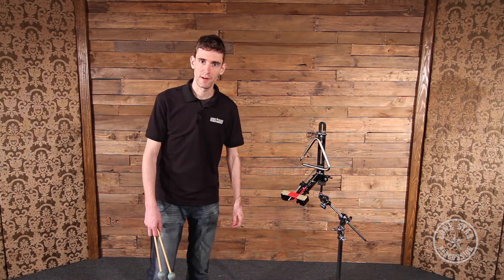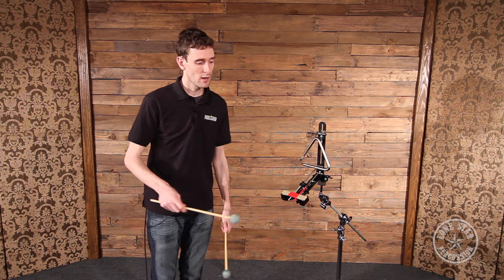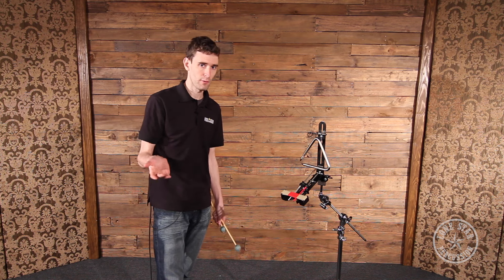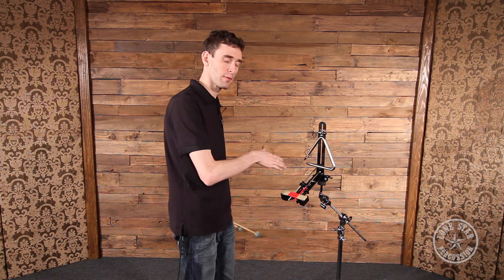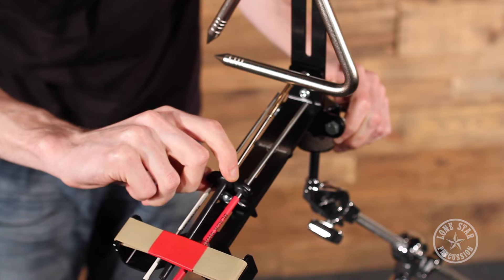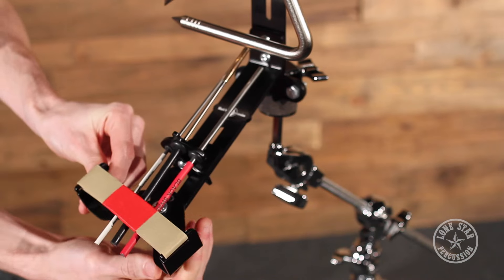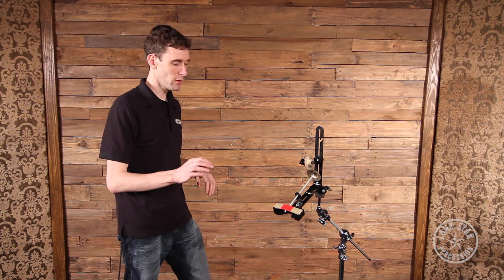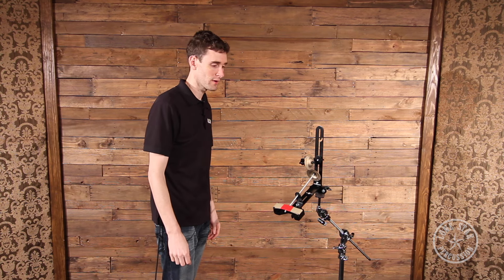Black Swamp Anthony Di Sanza Triangle Trigger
The Black Swamp Anthony Di Sanza Triangle Trigger allows you to create professional, orchestral-quality sounds on a triangle without actually having to hold the instrument. This is a wonderful piece of equipment for percussionists who need to play those triangle licks and just don't have time to switch.

The wide rubber band at the end of the horizontal section rests directly on top of your triangle beater's handle, and every time you touch it with your hands, a stick, or a mallet, the beater will jump up and hit the triangle. The width allows you to play quick, intricate passages with two implements.

You can use a wide variety of your own high-end instruments and beaters with this trigger, and it's highly adjustable. Height can be changed to compensate for triangles from 4" - 8", and the instrument can be positioned left- or right-of-center if desired.

The triple beater holder firmly grasps triangle beaters with handles of different sizes: one hole each for handles 1/8", 3/16", and 1/4" in diameter. You can also adjust the horizontal distance of the beater holder to accommodate implements of different lengths.

The horizontal section is attached to the vertical section at 135 degrees to force the beater to strike the triangle at the best angle for producing full, rich sounds. The whole thing mounts to any 3/8" knurled rod or a cymbal stand with a 3/8" post, integrating with a MultiPlate easily.